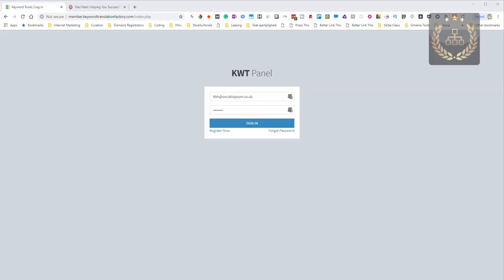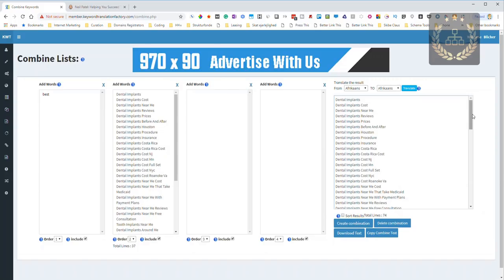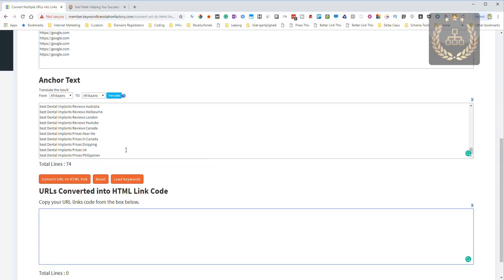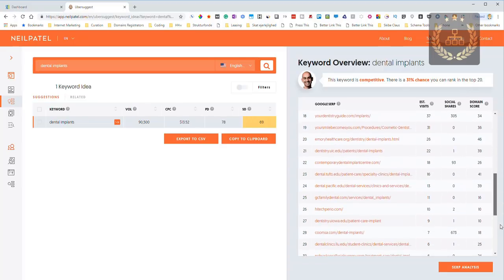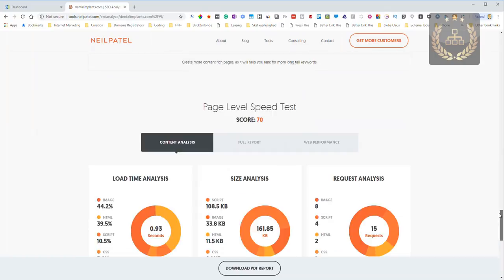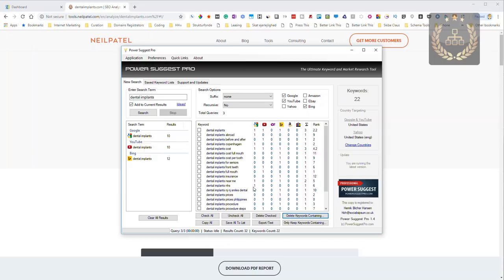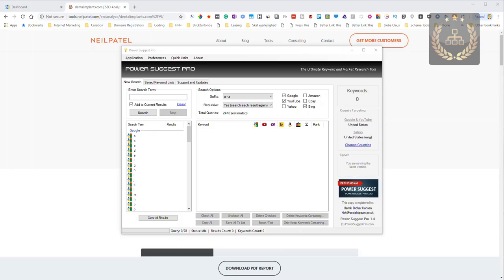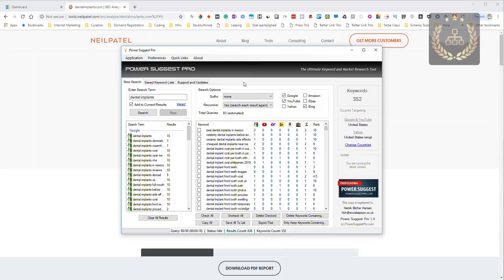Keyword Tools: The CommonSenSEO Show No.3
Keyword Research Tools follows on from Show No.2 where we started to look at finding profitable keywords. Best data mining tool

In this re-recorded video, Henrik dives deeper into some of the tools that are freely available in the marketplace, and which help your keyword research.

In addition to the free tools, Henrik also shows the Power Suggest Pro and highlights the strengths of each in turn, whether paid or free.

As with all shows, the live broadcast was at Tuesday at 10:30am EST (New York time), 15:00pm GMT (London time).

It was later replaced by a recorded version due to problems around screen sizing and viewing difficulties for live attendees.

Due to the issues faced, all future shows will be streamed live on Youtube, and access from the FB Group will be through this YouTube channel

The conversation can also be continued on the CommonSenSEO Facebook group

We look forward to meeting you again in our next show, each and every Tuesday at 10:30am EST.

1. Introduction to Keyword Translation Factory tool - 00:00:00
2. LSI keyword tool - 00:00:33
3. Keyword list scrub - 00:02:37
4. Combine Keyword Tool - 00:03:12
5. Keyword Spintax spinner - 00:05:45
6. Download Keywords - 00:07:10
7. Keywords to HTML contextual links - 00:07:57
8. übersuggest keyword tool - 00:10:27
9. PowerSuggest Pro - 00:18:46

CommonSenSEO
286 Woodfield Avenue
Lincoln
LN6 0LT